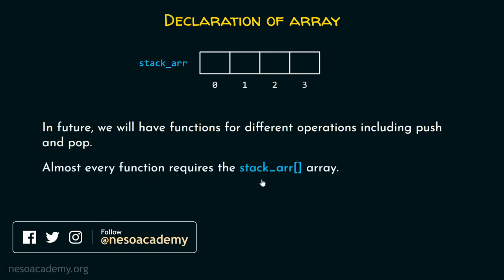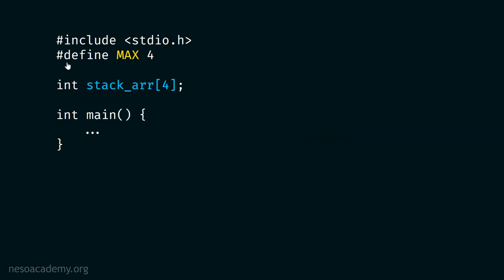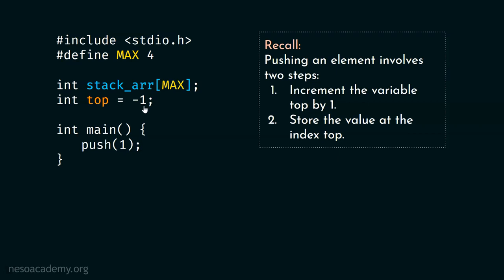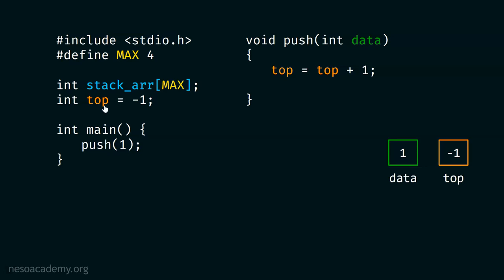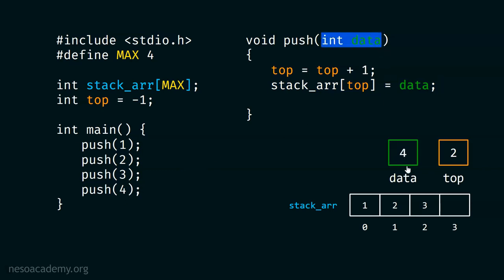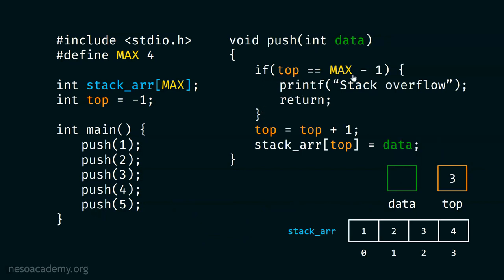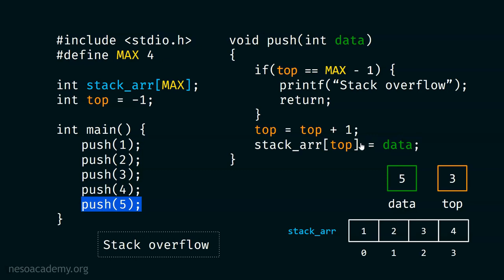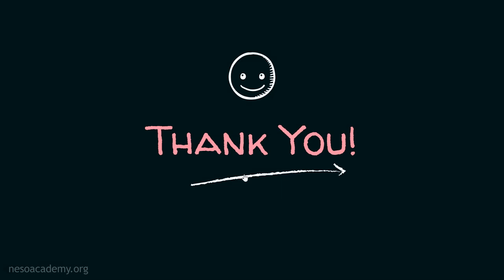107 Array Implementation of Stacks Part 2